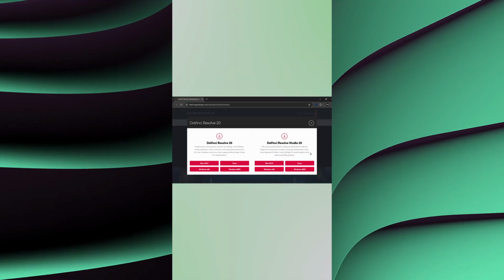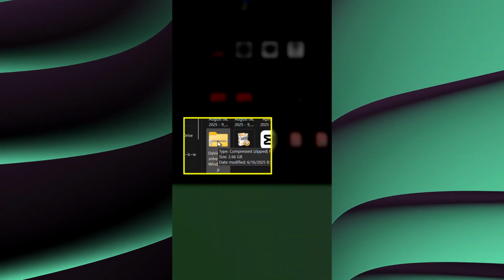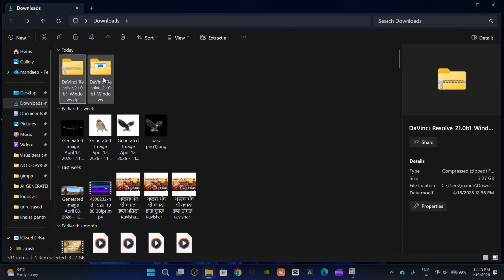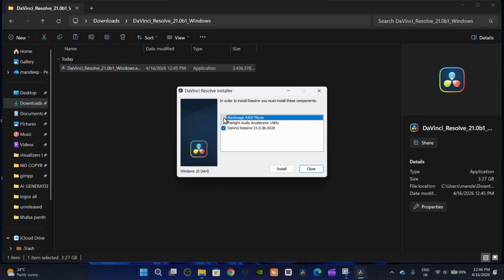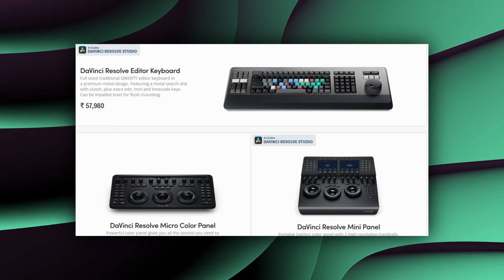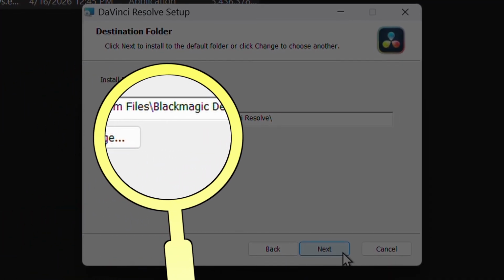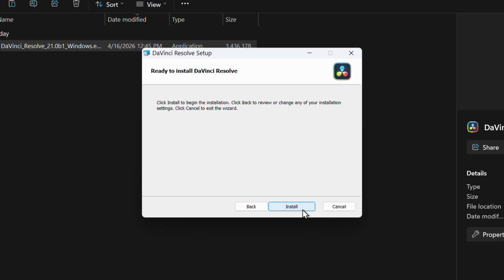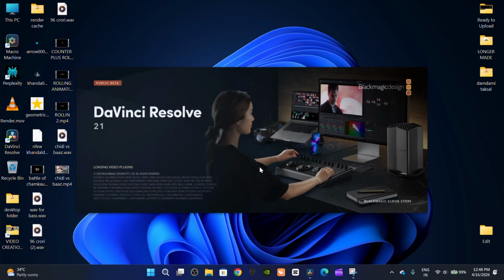How to Download & Install DaVinci Resolve FREE (2026 Guide) - Quick & Easy! - Davinci Resolve 21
🎬 How to Download & Install DaVinci Resolve FREE (2026 Guide) - Quick & Easy!

Struggling to get DaVinci Resolve free version? In this complete beginner tutorial, I show you exactly how to:
✅ Download from the OFFICIAL Blackmagic Design website (no fake sites!)
✅ Choose FREE vs Studio version
✅ Install on Windows 10/11, Mac, or Linux
✅ Fix common errors & setup tips
✅ Launch and start editing instantly

DaVinci Resolve free is packed with pro features like color grading, Fusion effects, Fairlight audio, and 8K support – no subscription needed!

⏰ Timestamps:
0:00 - Intro
0:06 -  how to Download davinci resolve  from Official Site
0:33 -  How to install davinci resolve for free.

Whether you're switching from Premiere Pro or just starting video editing, this 2026 updated guide has you covered. Hit play and edit like a pro TODAY!

DaVinciResolve